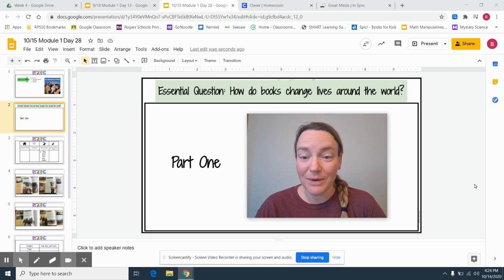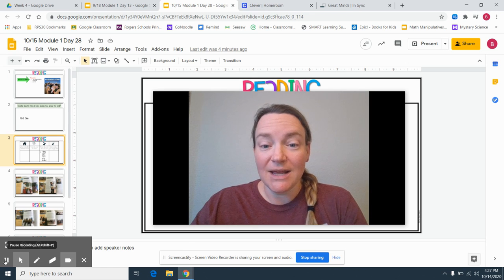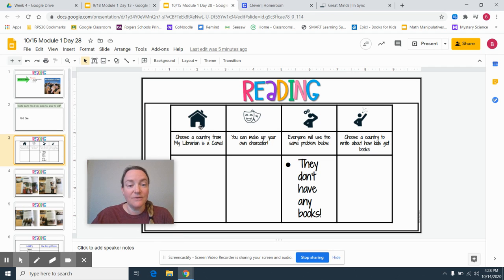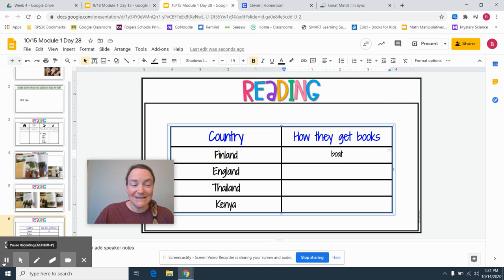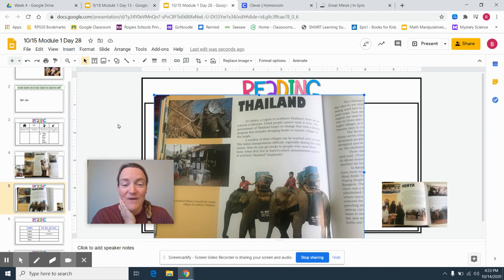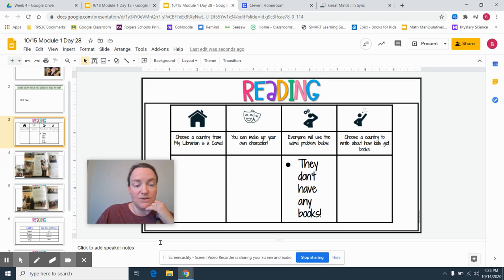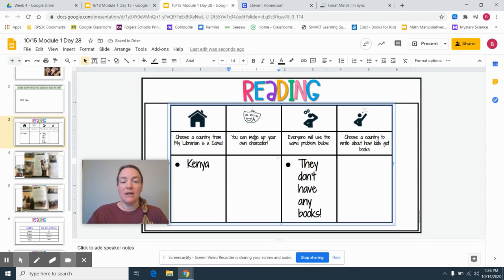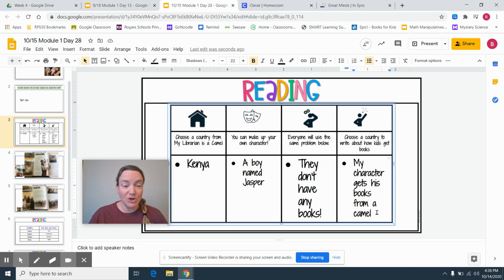Module 1 Day 28 - Part 1